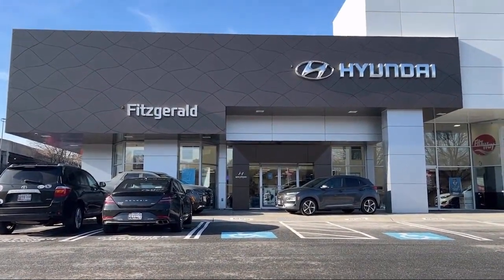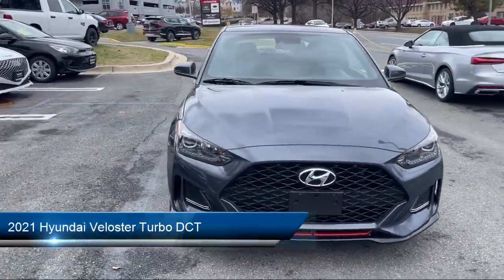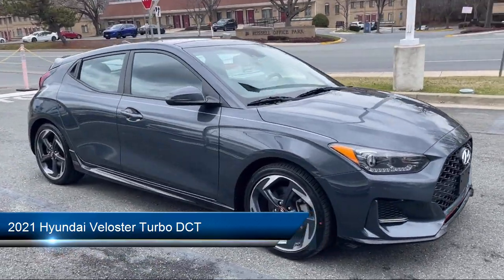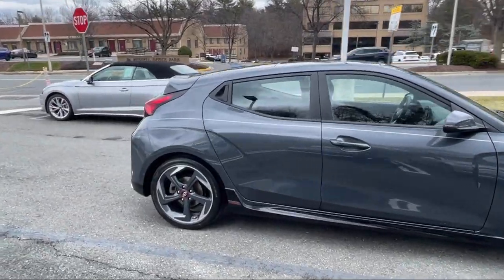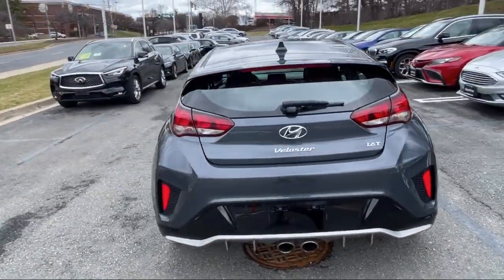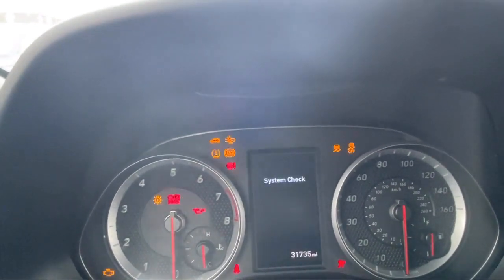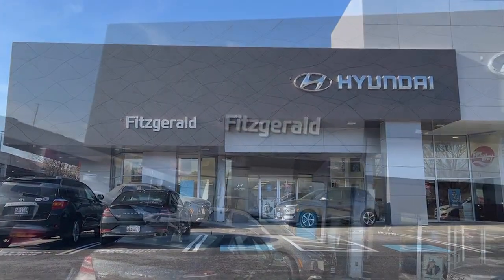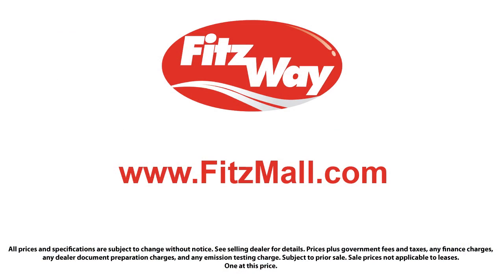2021 Hyundai Veloster Turbo DCT Gaithersburg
2021 Hyundai Veloster Turbo DCT - Stock Number: H028208A - VIN: KMHTH6AB2MU032242.